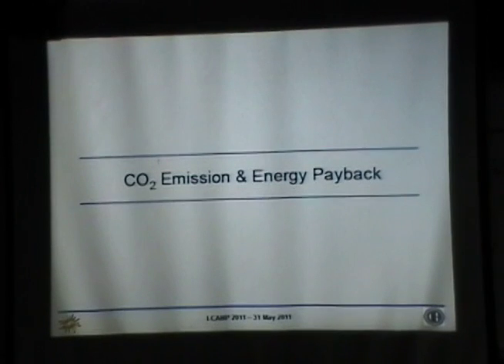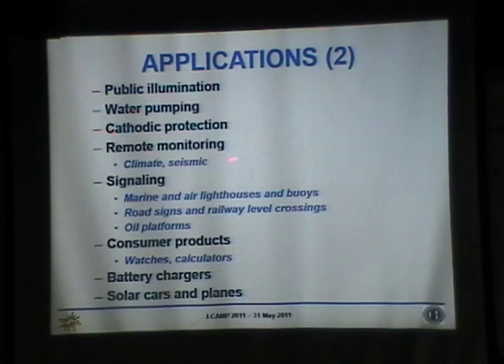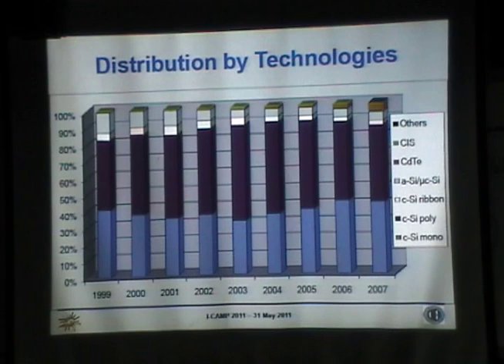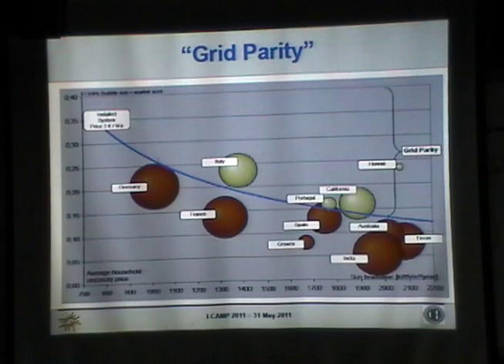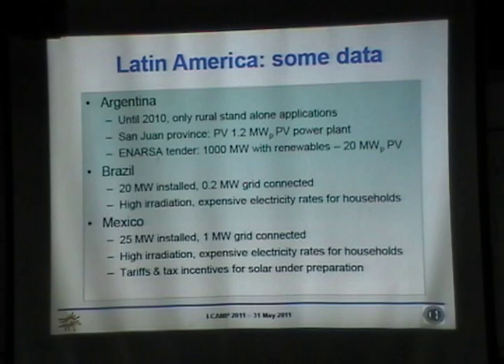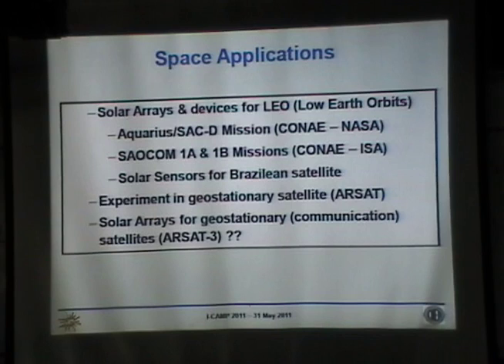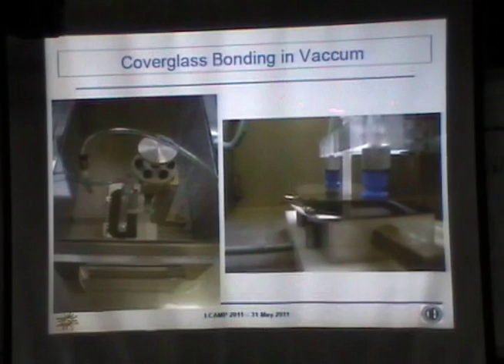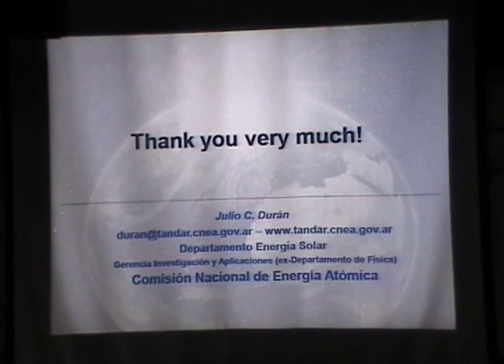Photovoltaic Solar Energy Conversion Terrestrial & Space Applications , Lec.II - J. Durán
Photovoltaic Solar Energy Conversion Terrestrial and Space Applications , Lecture II

Julio Durán , National Atomic Energy Commission , Argentina